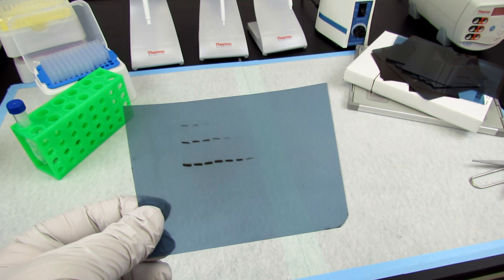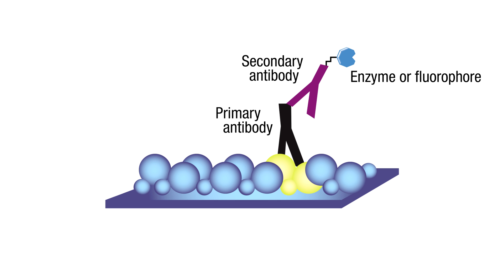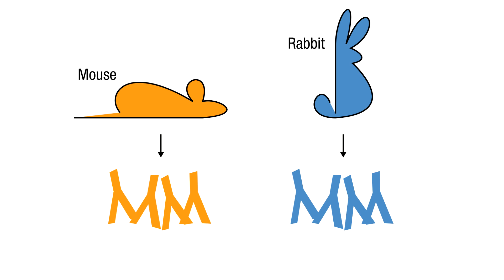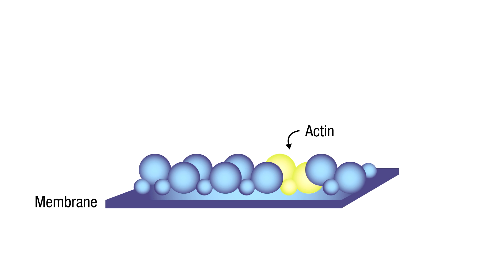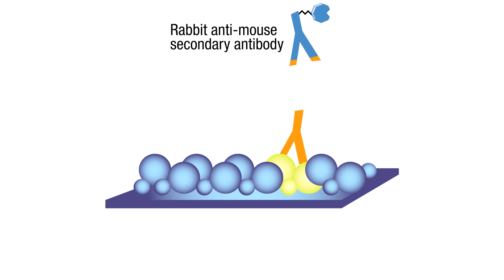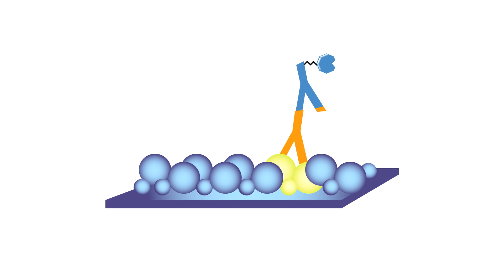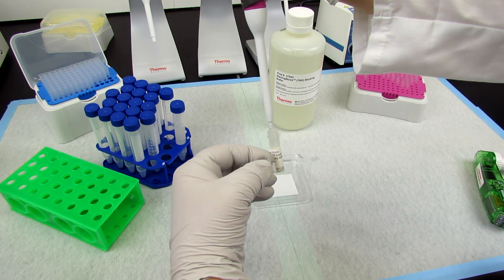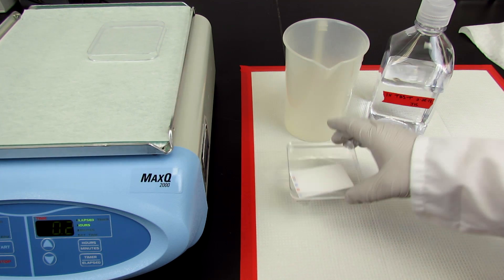Probe the Western blot for your target proteins using primary and secondary antibodies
Target proteins in a sample are detected by incubating the membrane with an antibody that specifically recognizes the protein of interest (called primary antibody). This antibody-target protein interaction is then detected either by conjugating the primary antibody with a detectable label, such as an enzyme conjugate, or by incubating the membrane with a labeled secondary antibody that only recognizes the primary antibody.